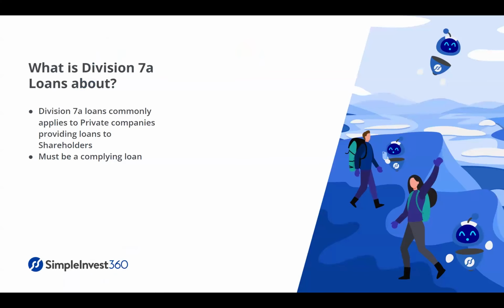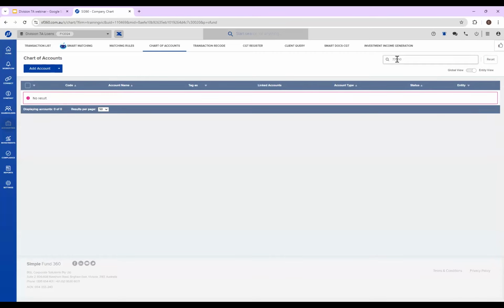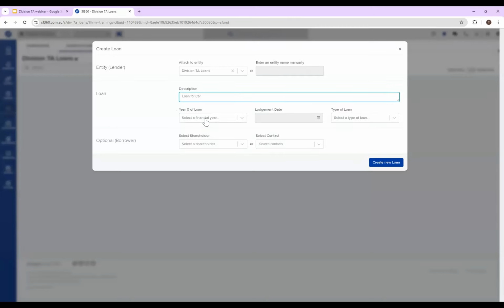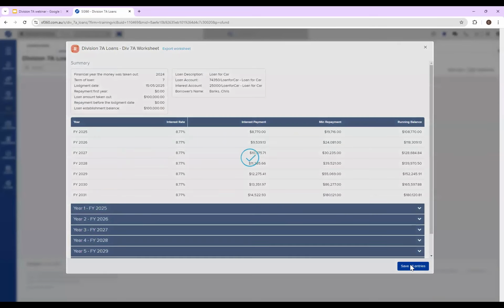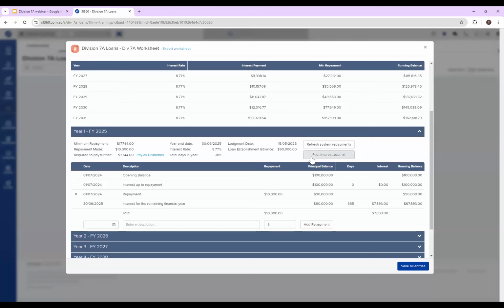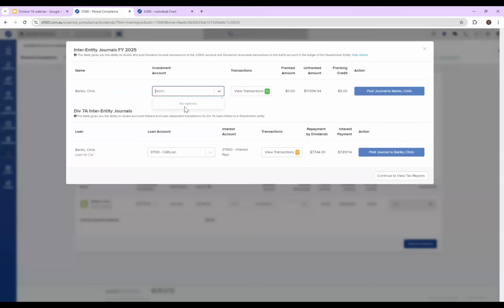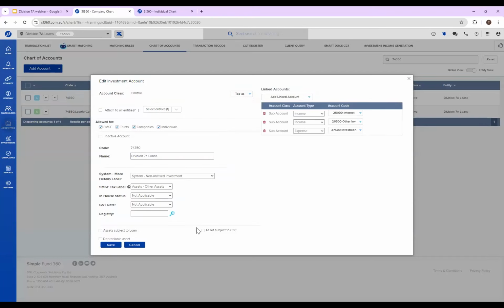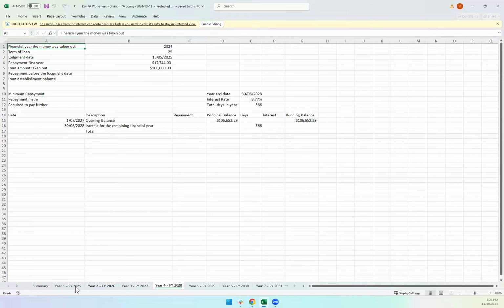BGL Education: Simple Invest 360: Division 7A Loans Simplified (October 2024)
This specialised webinar recording is perfect for professionals seeking to manage Division 7A loans using Simple Invest 360.

Webinar highlights

-The setup and management of opening balances

-Current year processing, including interest calculations and repayments.